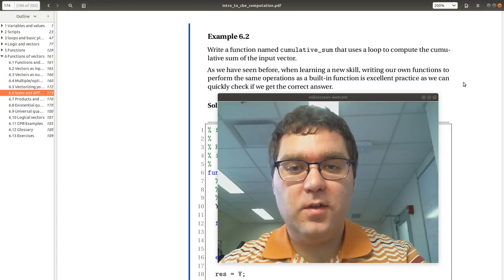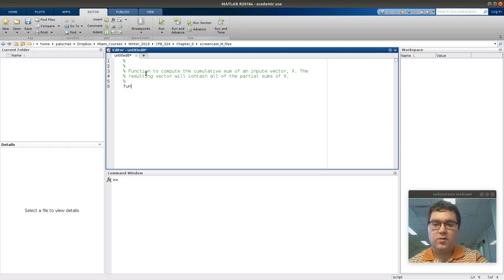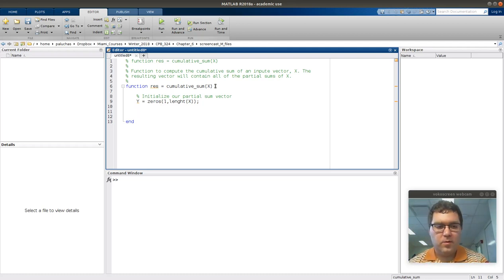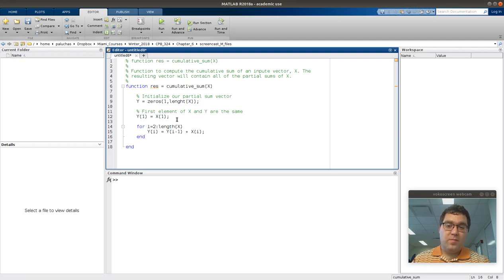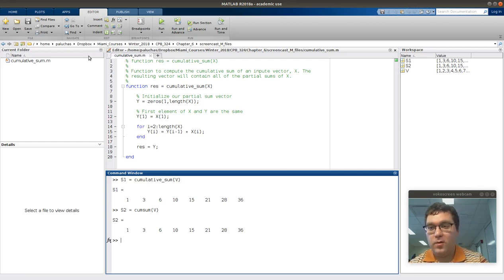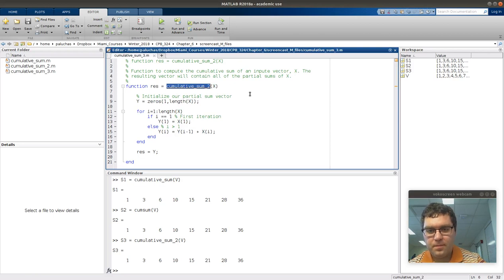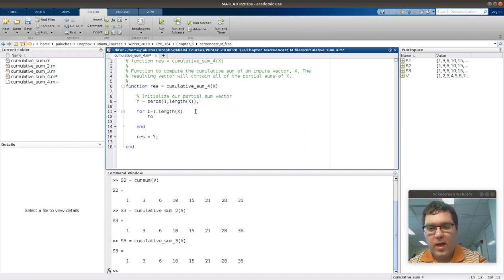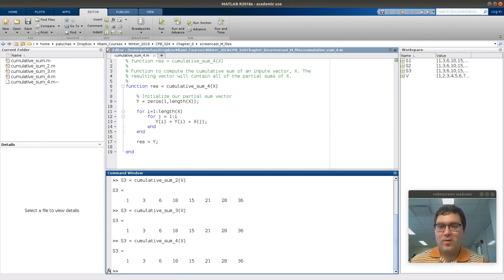Example 6.2 from Chapter 6: Functions of vectors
Screen cast of Professor Paluch working through Example 6.2 from "Introduction to Chemical Engineering Computation with MATLAB." In this example we write a function to compute the partials sums of the input vector. The M-files written during the screen cast may be found below: